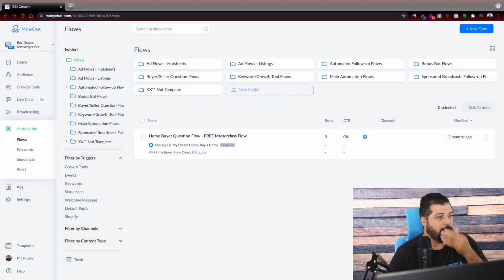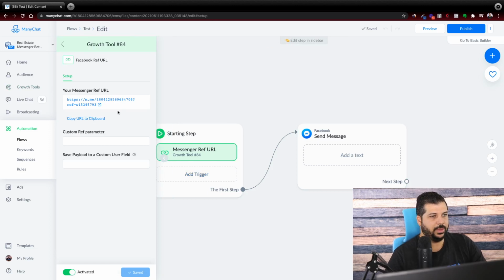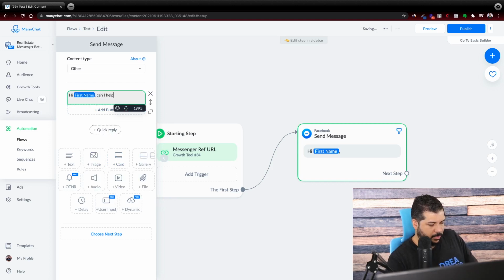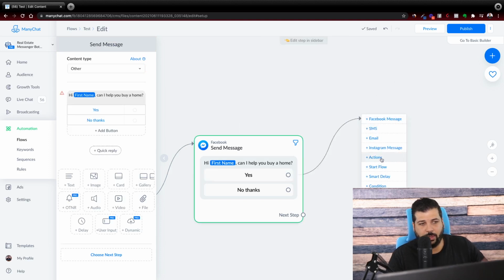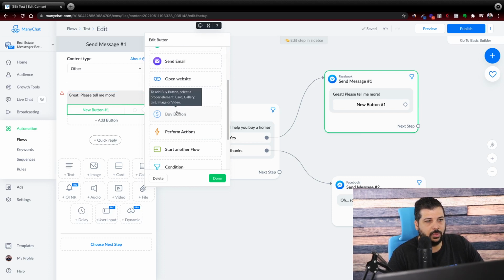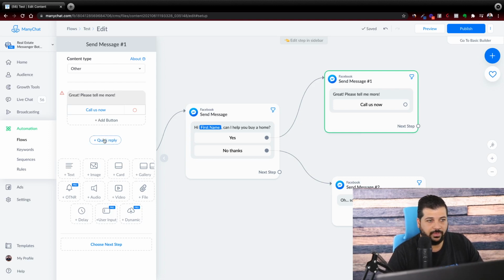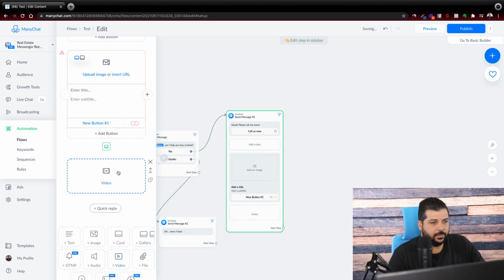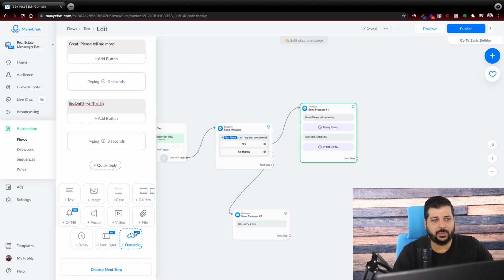Basic Real Estate Chatbot Flow Building